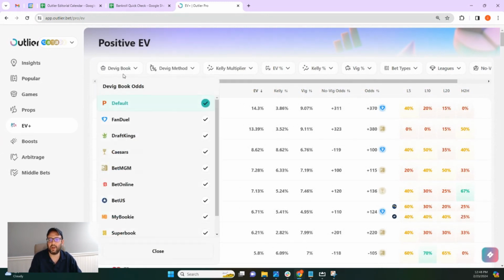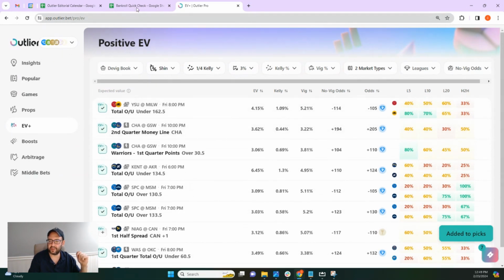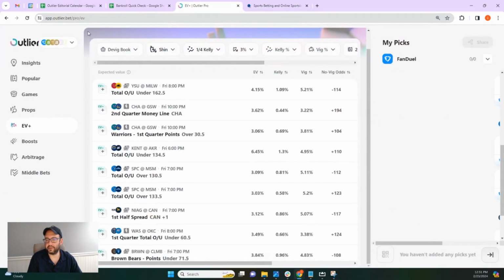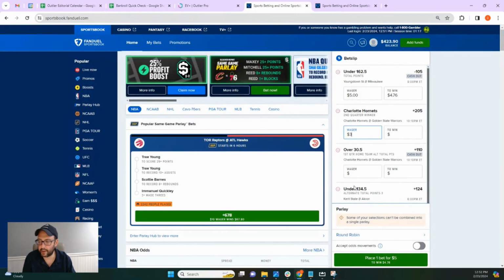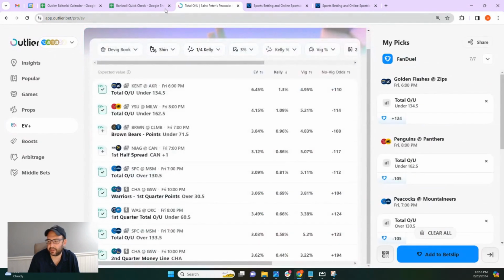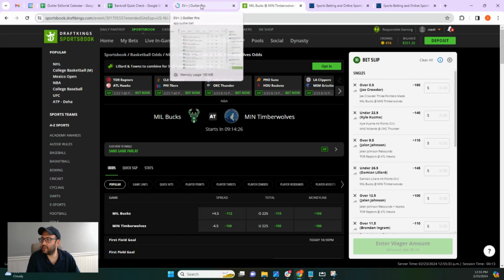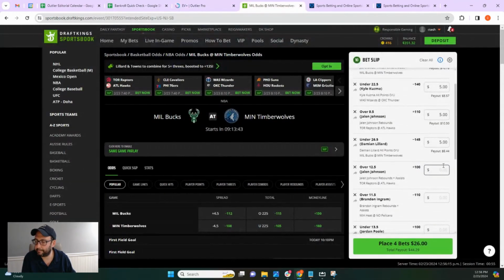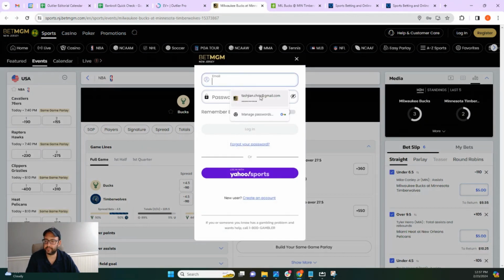How to Bet on Positive Expected Value Picks using Outlier | February 23, 2024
Learn how to profit using Positive EV betting with Outlier. This video will show you strategies for filtering, devigging odds, and ways to place bets efficiently.

- On this $500 bankroll we are up 20% ($101) since January 30th
- We got 21 bets down (5 game/team props, 16 player props). Going to add some more gamelines later today
- Using Shin as devig method. 1/4 kelly for gamelines, and 1/8 kelly for player props. Player props we're using FD as devig book